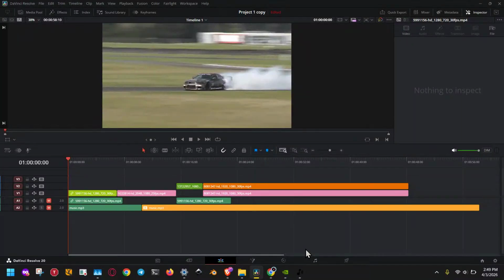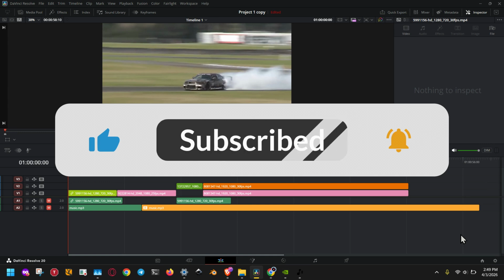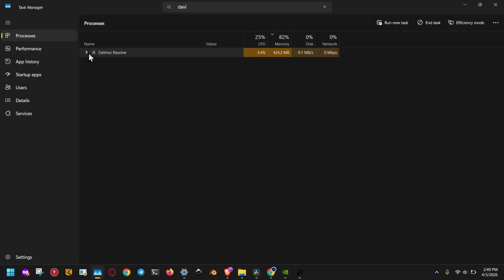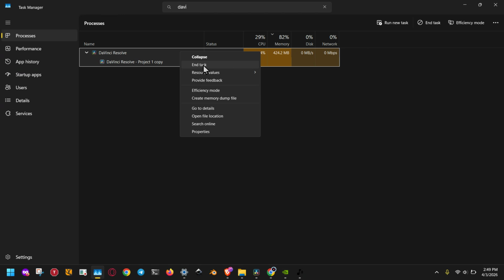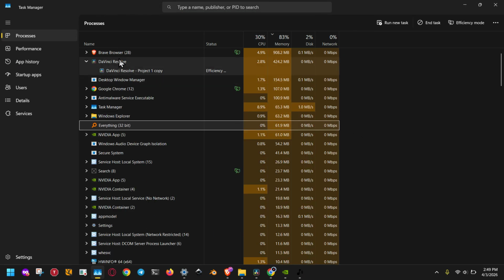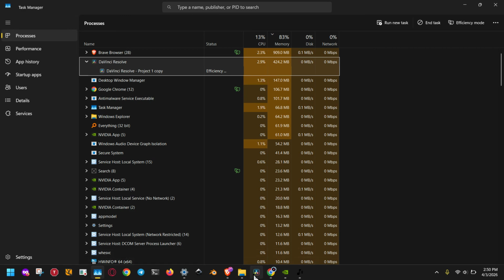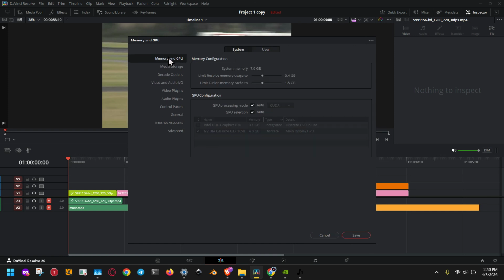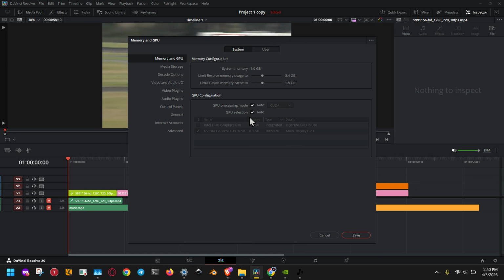Fix Fatal Error DaVinci Resolve (2026 Easy Guide)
Learn how to fix the Fatal Error in DaVinci Resolve by restarting your system and changing the GPU processing mode in Preferences. This quick guide helps solve GPU crashes, driver issues, and memory-related errors.

Timestamps
0:00 Intro and what causes the fatal error
0:32 Close DaVinci Resolve and restart your system
0:57 Open Preferences and check Memory and GPU settings
1:24 Change GPU Processing Mode to CUDA or OpenCL
1:54 Save settings and restart Resolve again
2:16 Final recap and extra troubleshooting tips

- How To Restart DaVinci Resolve To Clear Temporary Crashes
- How To Open Memory And GPU Settings In DaVinci Resolve
- How To Set GPU Processing Mode To CUDA Or OpenCL
- How To Fix DaVinci Resolve Fatal Error Caused By GPU Crashes
- How To Stabilize Resolve With The Correct GPU Backend
- How To Troubleshoot Driver And Memory-Related Resolve Errors

💡 Pro Tips
- Update your GPU drivers before troubleshooting if the error keeps returning.
- Use CUDA for NVIDIA cards and OpenCL for compatible alternatives.
- Restart Resolve after every major preference change to apply settings correctly.
- If you still crash, check whether another app is using too much GPU memory.